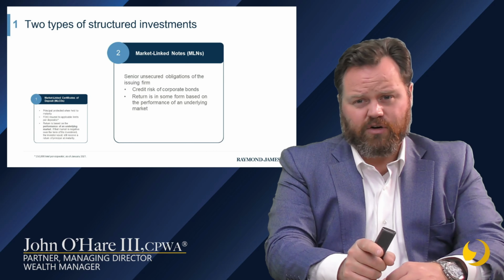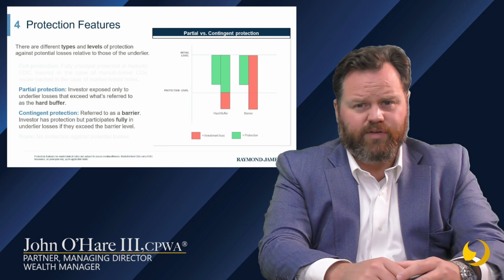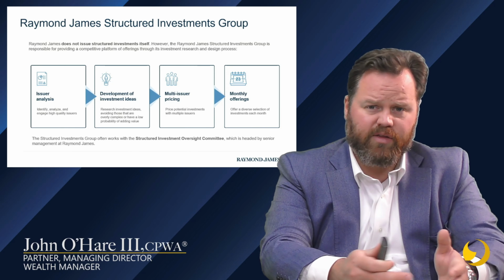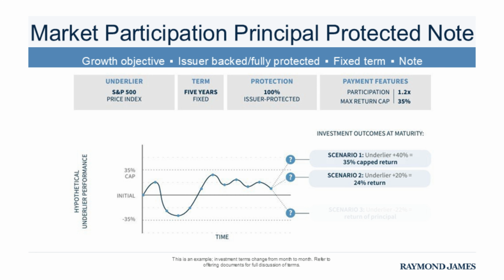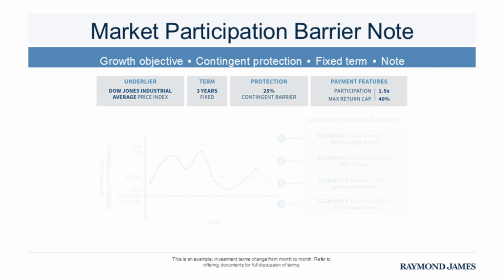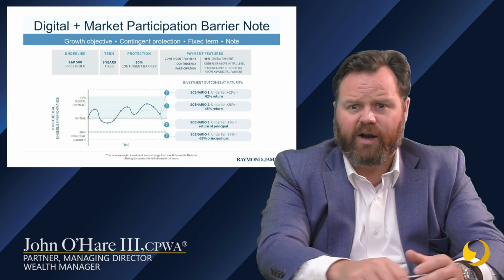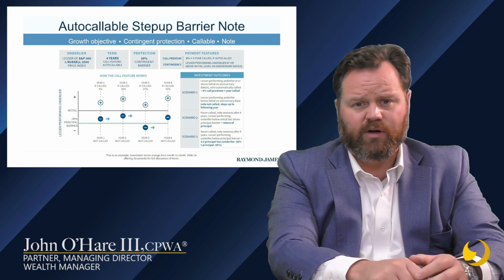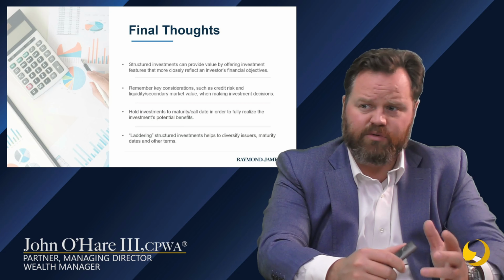Understanding Market-Linked Investments | O'Hare Wealth Management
John "JJ" O'Hare III, CPWA® breaks down the fundamental characteristics of Market-Linked Investments (MLIs), including examples of common types of notes.

I. 00:07 - Introduction
II. 01:08 - What is a Market-Linked Investment (MLI)/Structured Investment?
III. 01:34 - The 5 Characteristics of MLIs
     a. 01:48 - Types
     b. 02:54 - Underliers
     c. 03:35 - Maturity & Call Features
     d. 04:07 - Protection Features
     e. 06:13 - Payment Features
     f. 07:57 - Characteristics Recap
IV. 08:13 - How do we find the right notes for our clients?
V. 09:04 - What to consider before investing in MLIs
VI. 10:31 - Terminology Overview
VII. 10:45 - Examples
     a. 10:58 - Market Participation Principal Protected Note
     b. 12:28 - Market Participation CD
     c. 13:41 - Market Participation Buffered Note
     d. 15:14 - Market Participation Barrier Note
     e. 16:43 - Digital + Market Participation Barrier Note
     f. 18:27 - Autocallable Stepup Barrier Note
VIII. 23:19 - Final Thoughts

An investment in structured investments involves risks. These risks can include but are not limited to: fluctuations in the price, level or yield of underlying asset(s), interest rates, currency values and credit quality, substantial loss of principal, limits on participation in appreciation of underlying asset(s), limited liquidity, credit risk, and/or conflicts of interest. Many structured investments do not pay interest or guarantee a return above principal at maturity. Investors should read the security's offering documentation prior to making an investment decision.

Securities and investment advisory services offered through Steward Partners Investment Solutions, LLC, registered broker/dealer, member FINRA/SIPC, and SEC registered investment adviser. Investment Advisory Services may also be offered through Steward Partners Investment Advisory, LLC, an SEC registered investment adviser. O’Hare Wealth Management is independently owned and operated.

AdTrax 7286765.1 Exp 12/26